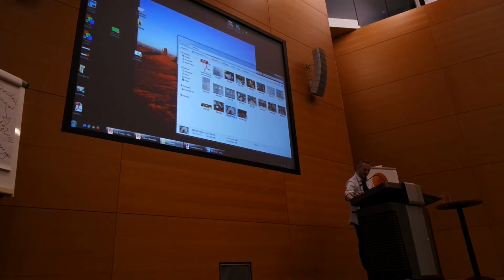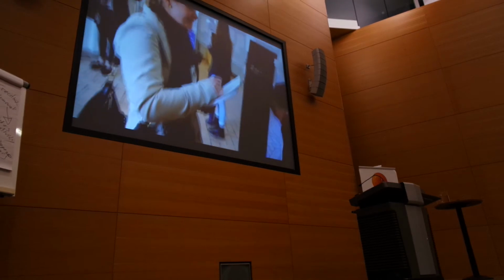Hub Vilnius. Aurimas Ražanauskas & Justas Kučinskas. Reinventing learning at ISM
Hub Vilnius. Hub Camp #36. Innovations in education

Aurimas Ražanauskas, ISM, lecturer and Justas Kučinskas, ISM: Creativity and Innovation, reinventing learning, collaboration and participation at ISM

Hub Vilnius. Hub Camp #36. Tema: inovacijos mokyme ir mokymęsi